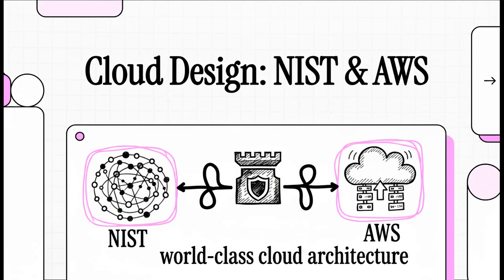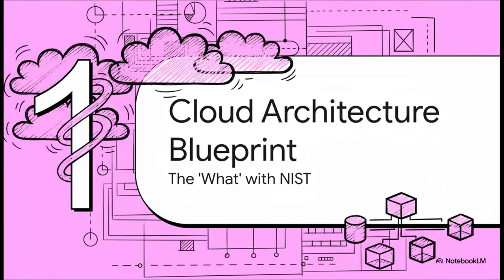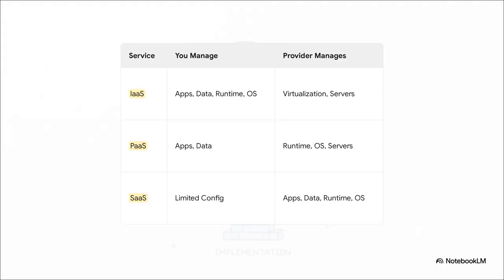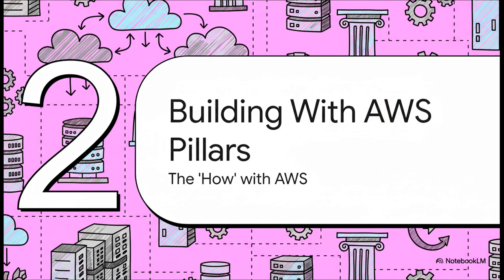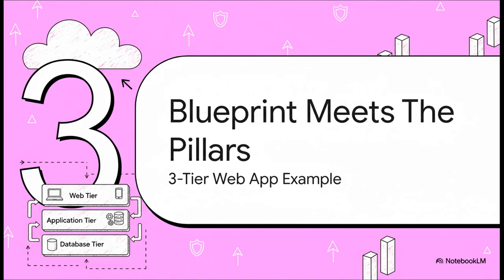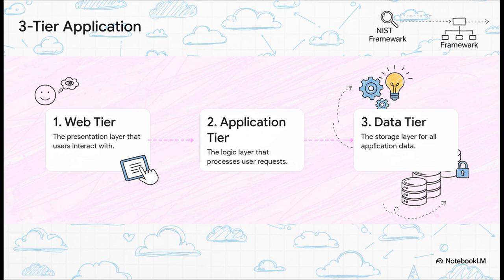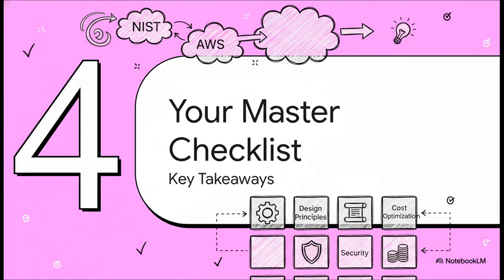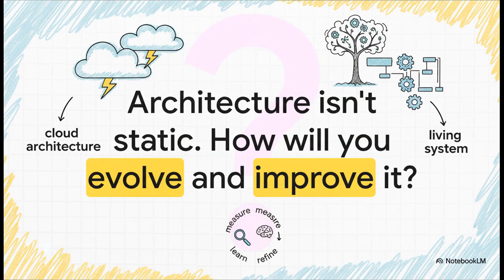Cloud Design NIST and AWS Best Practices for Secure and Efficient Cloud Computing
Discover how NIST guidelines enhance your AWS cloud design. This video breaks down essential strategies for optimizing your cloud infrastructure, ensuring security and compliance. Watch now to boost your cloud skills and streamline your projects!